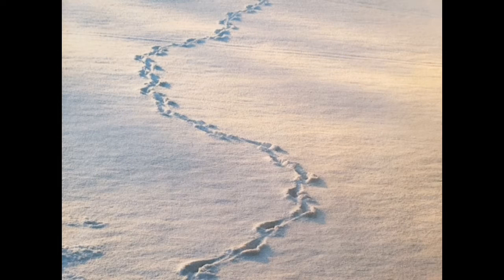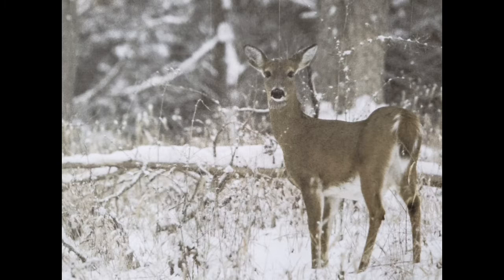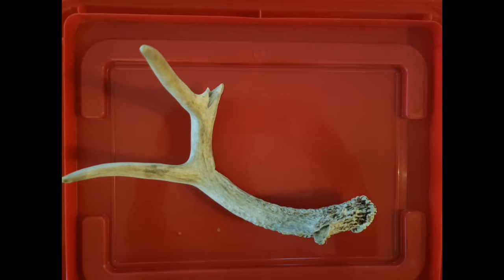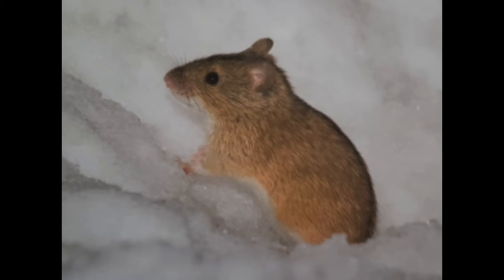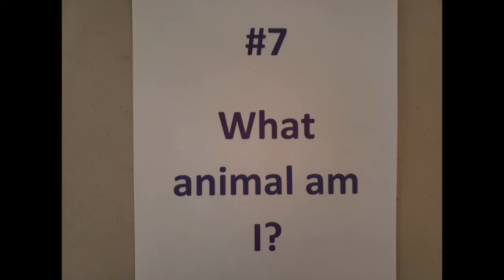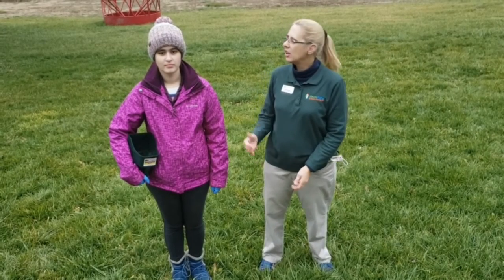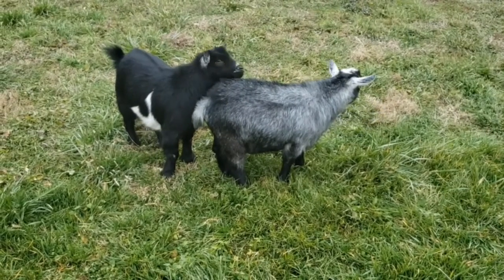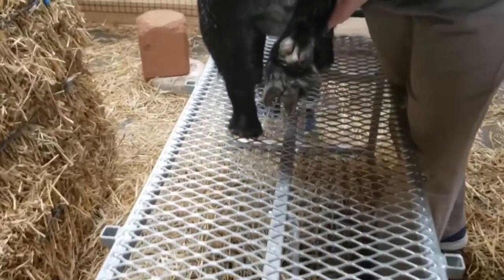Show & Tell on the Farm - Whose Tracks are These?